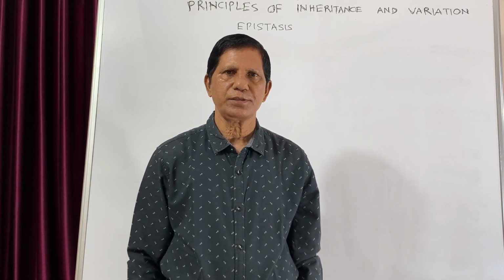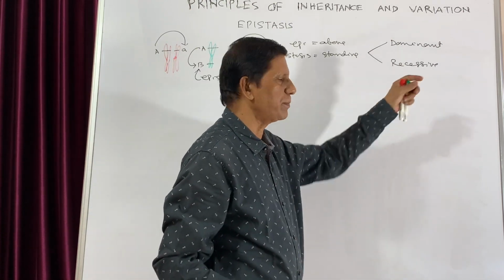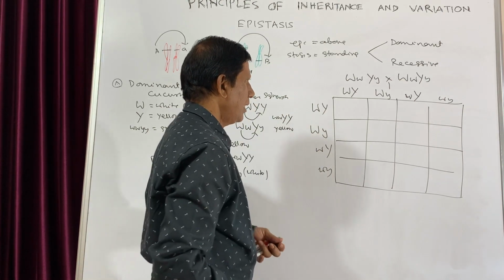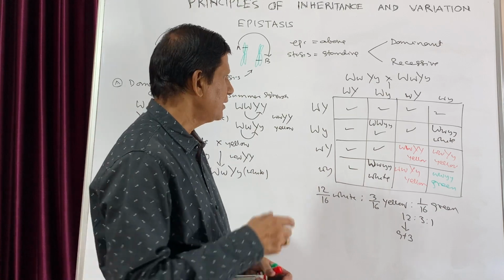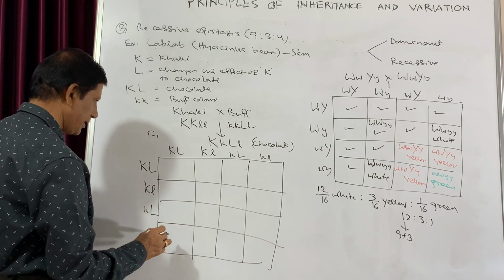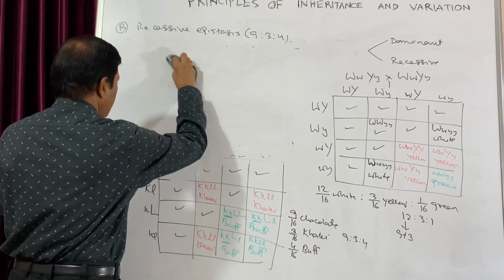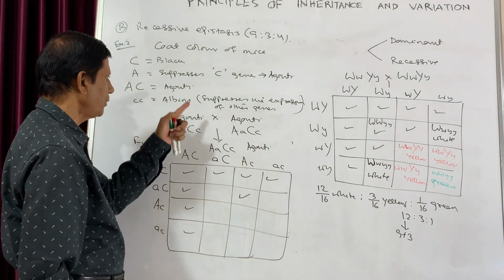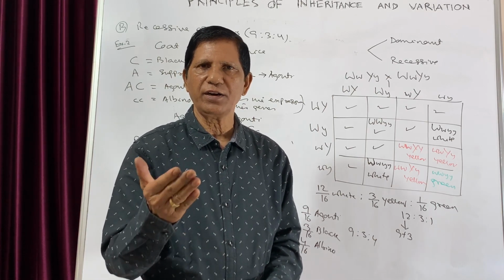EPISTASIS (12:3:1 ) | GENETICS - Part-15 | NEET | CLASS-12 | Dr Ramesh Panda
In this video epistatic gene interaction (12:3:1 ) is discussed in which out of two dominant genes present in same or in different chromosomes ,one gene dominates the other dominant gene.#12:3:1,